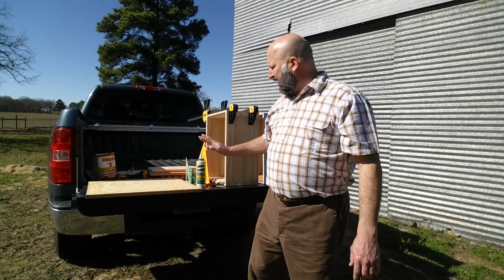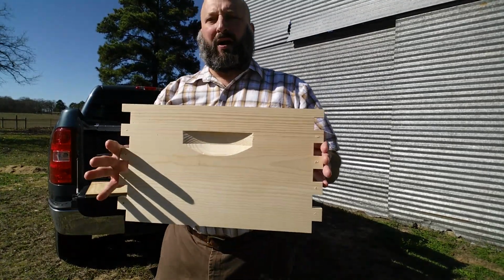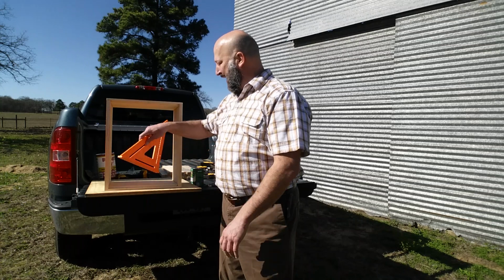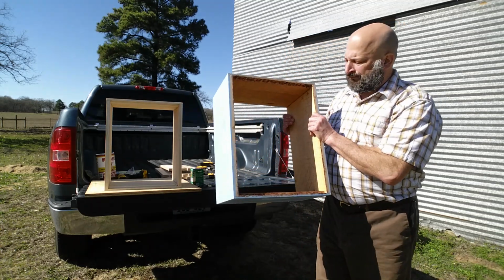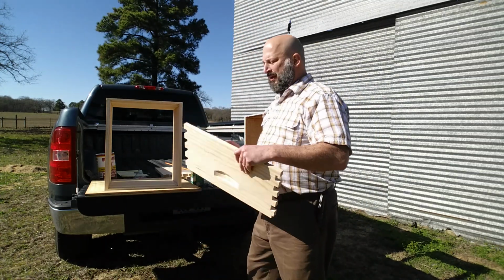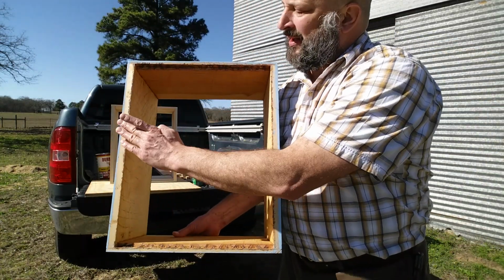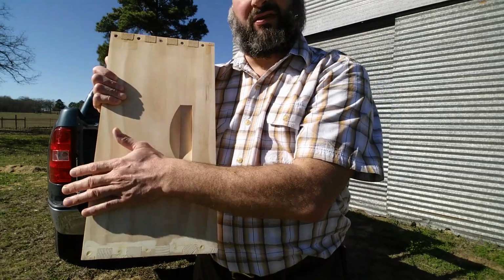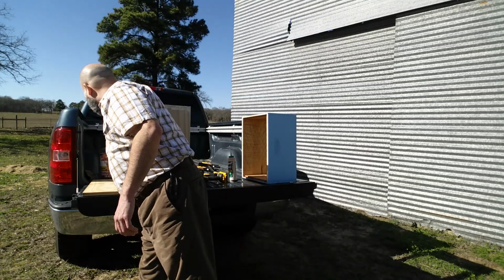How to assemble hive bodies